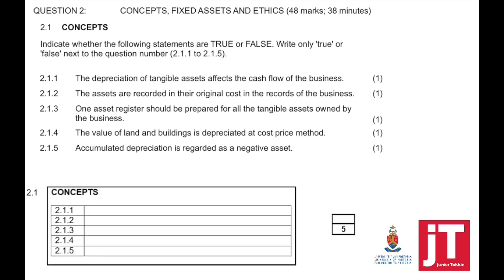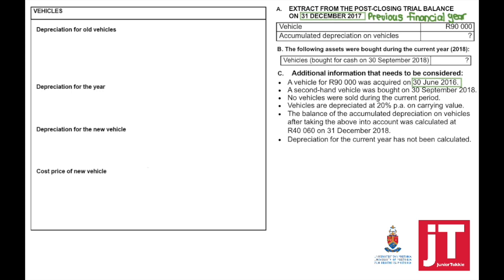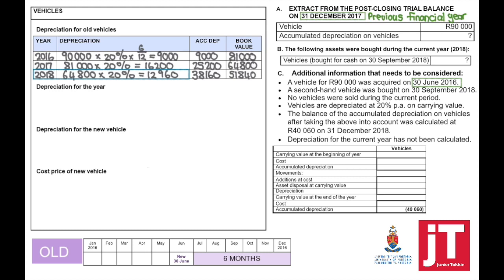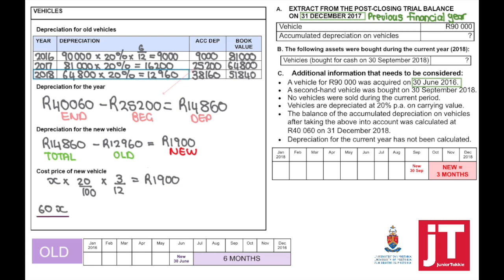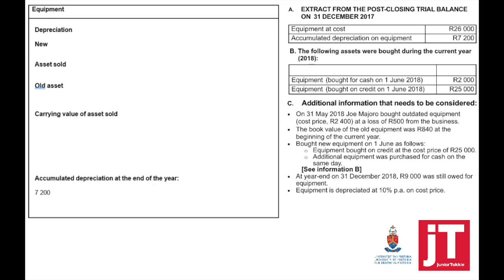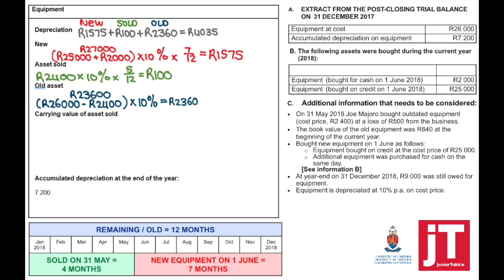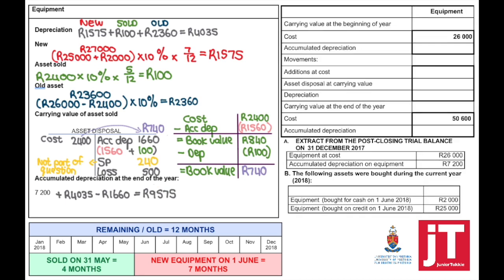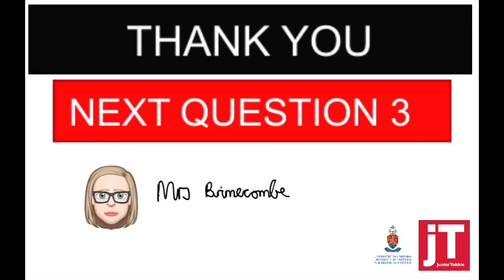3. Gr 11 SS Exam Prep 2022 ACCOUNTING PAPER 1 - Tangible Assets